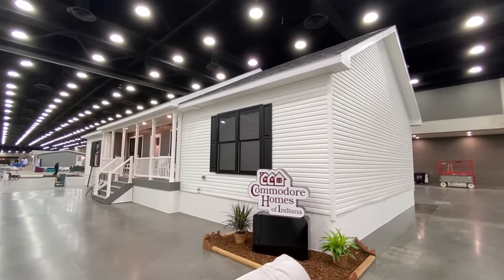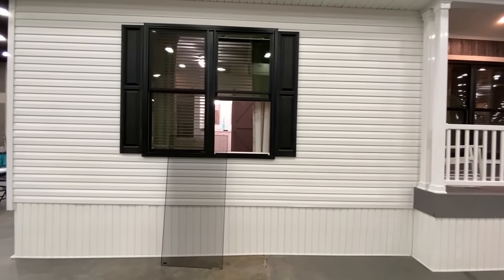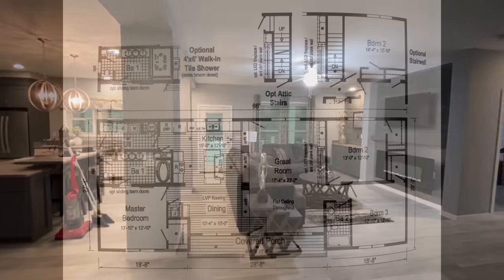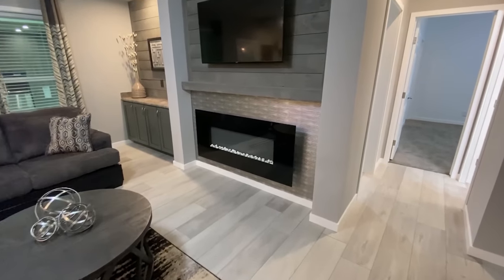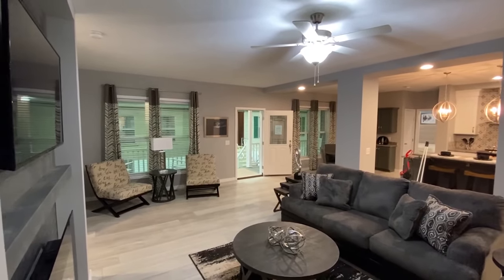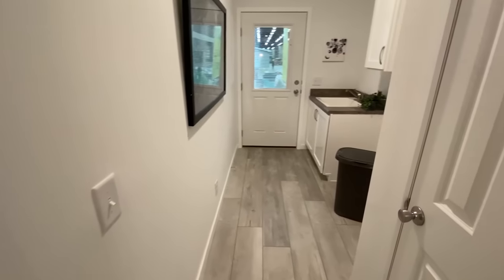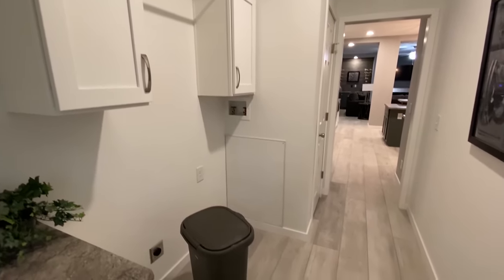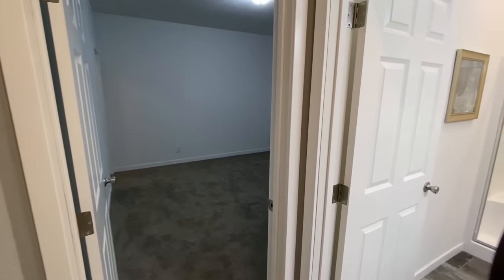Brand new home on a whole new level!! Stunning home tour by Mobile Home Masters!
Hey everyone, mobile home masters have a real treat for you in this stunning home tour video!

We have showed some pretty amazing homes on the channel, but this brand new home is on a whole new level! This is a 28x66 mobile home. The manufacturer for this home is Commodore Homes, the model for this home is the "Ground 2.1." This home has 3 bedrooms and 2 bathrooms at 1,716 sq ft. This home has a raised roof and shows just how the Manufactured Housing market is evolving! I hope you enjoy this mobile home walk through video.